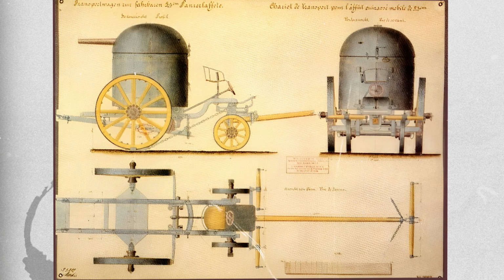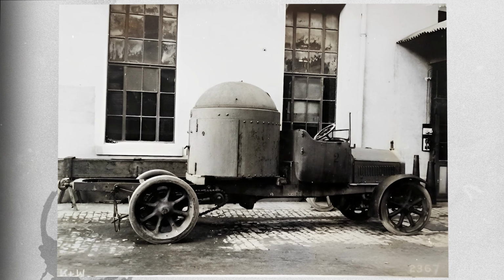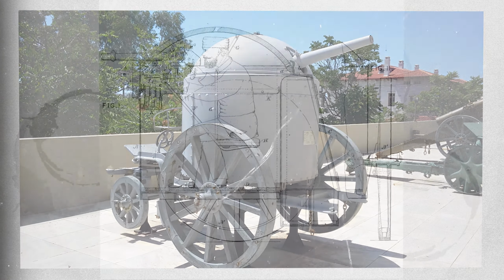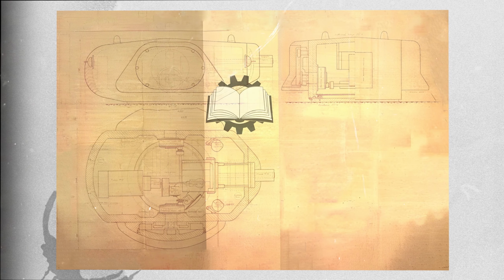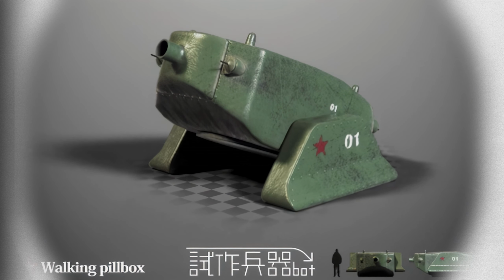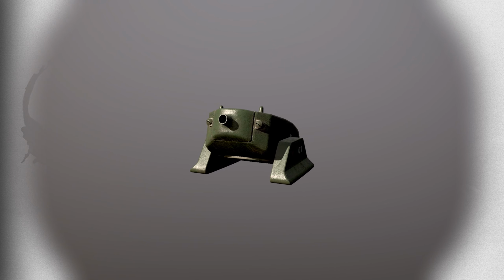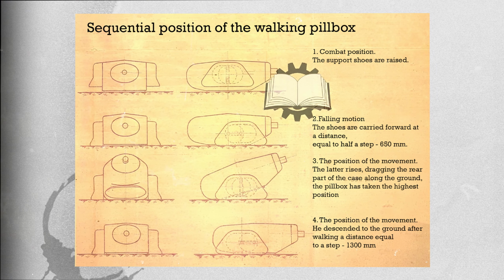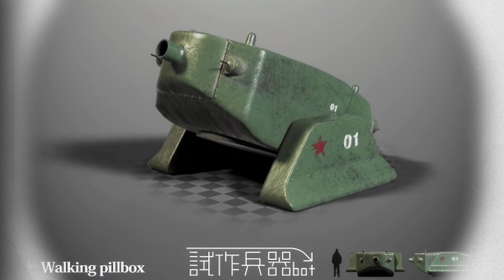"Invincible" Walking pillbox From the USSR | Interesting History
Such a project was proposed by engineer N. Alekseenko from Magnitogorsk Metallurgical Plant in the USSR, from where in July 1942 came this project.
The idea of a "walking pillbox" looked crazy only at first glance.